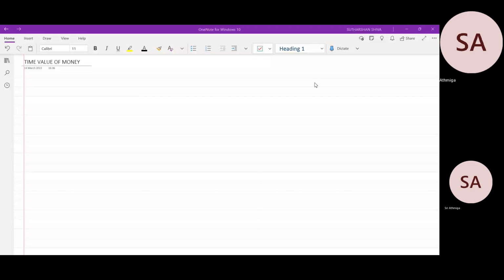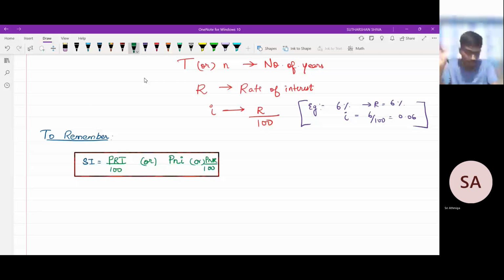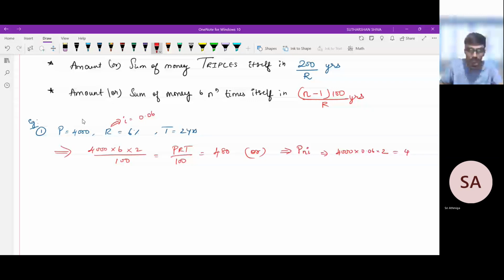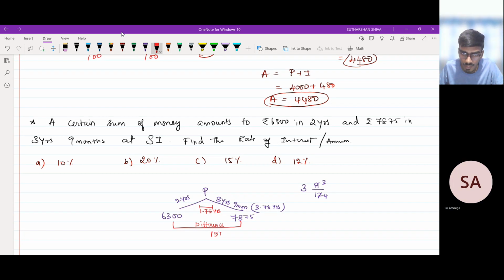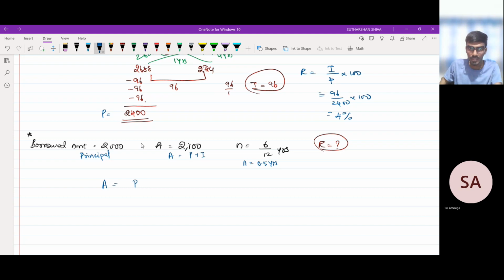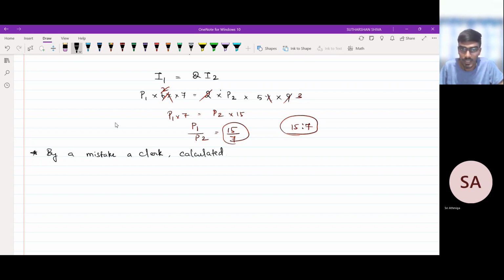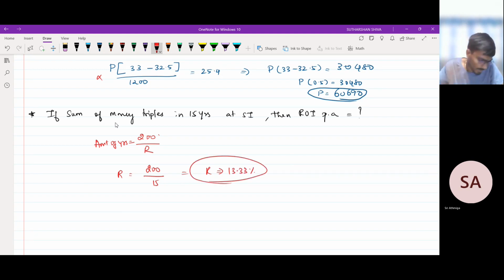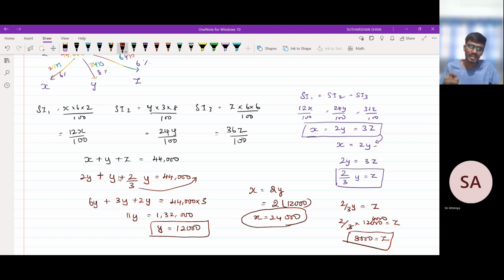Mathematics | CA/CMA Foundation & CSEET | Time Value of Money | Part 1 | English & Tamil | Tricks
brstrick tamil
brstricks tamil
guidance on paper 3
11th Accounts
12th Accounts